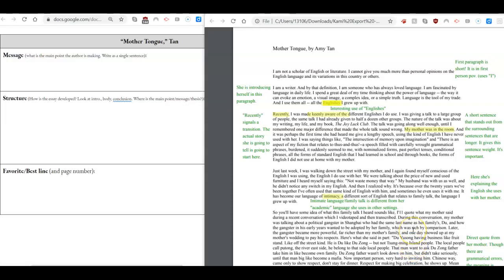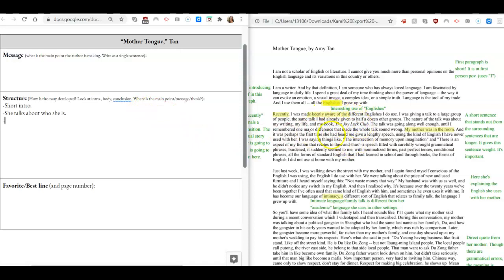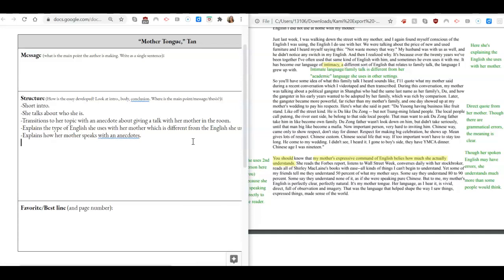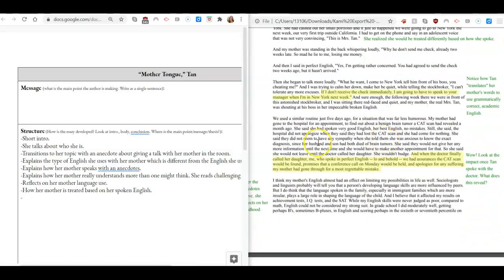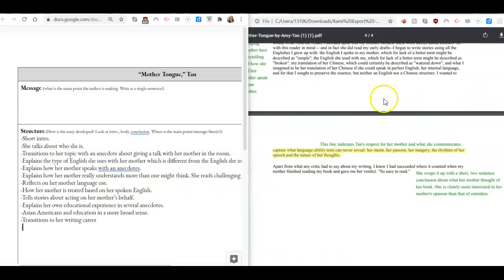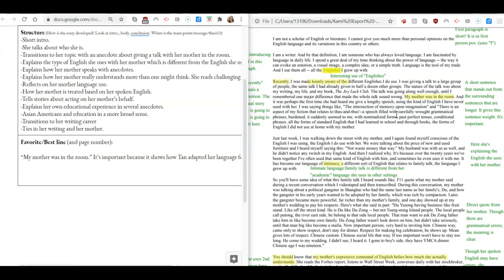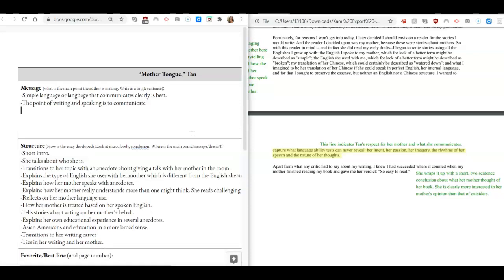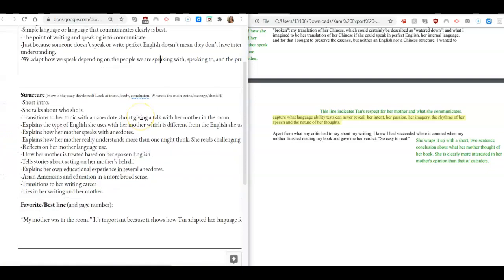"Mother Tongue" by Amy Tan Reading Notes